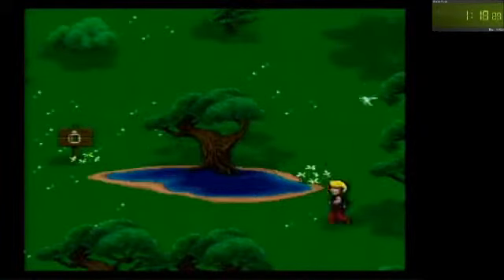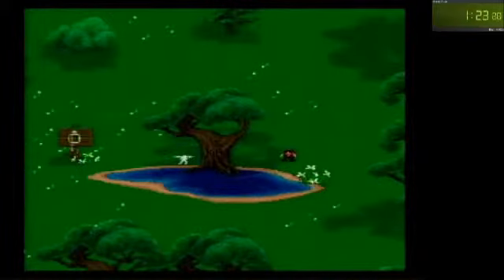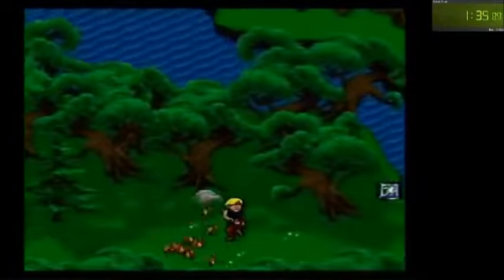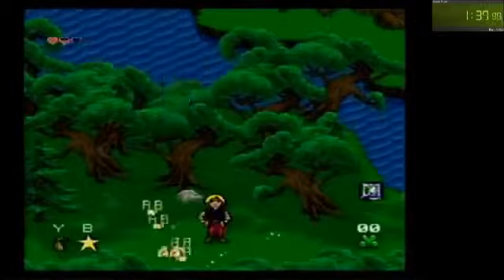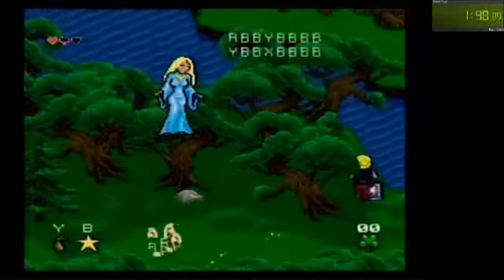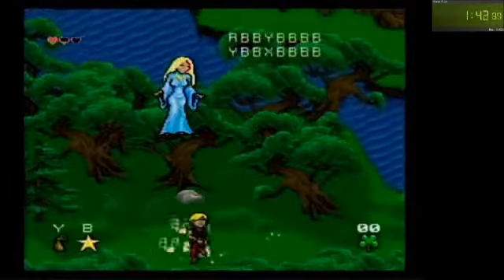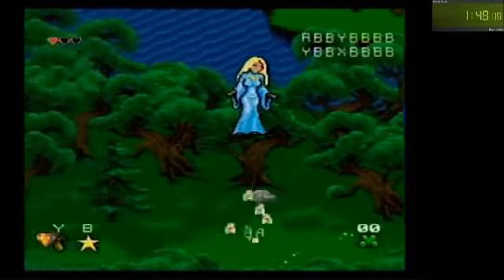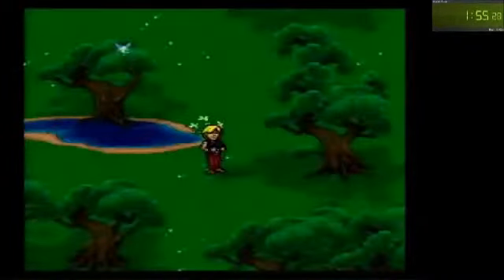Young Merlin Stream Highlights (8/12/2014)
Highlights from my Young Merlin stream. I learned a new strategy while showing an alternate route to the fairy reflection.